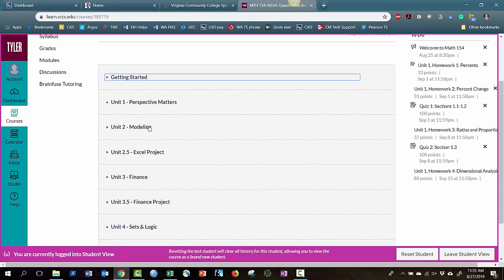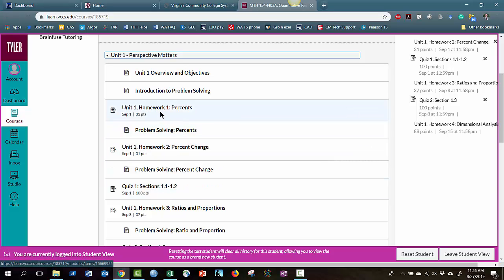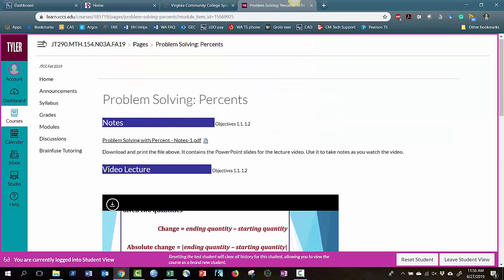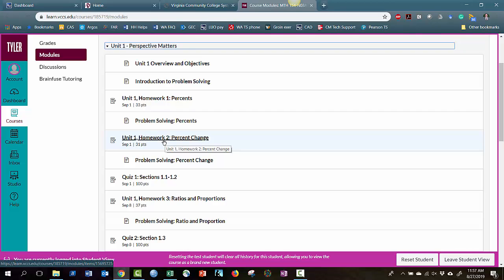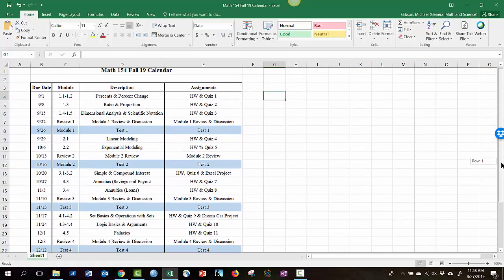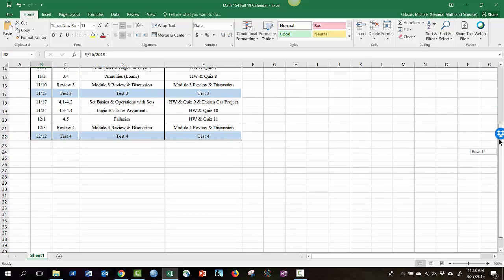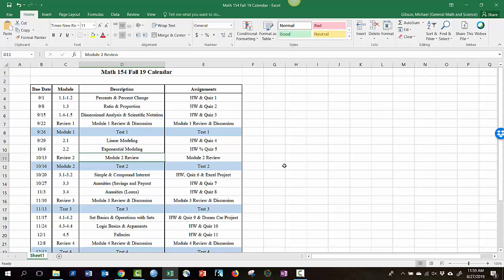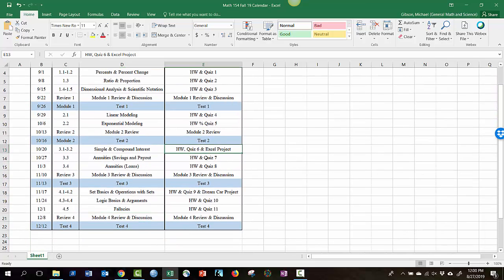Welcome to Math 154